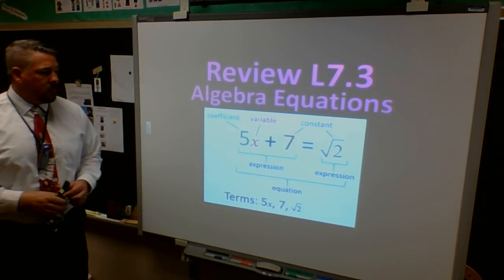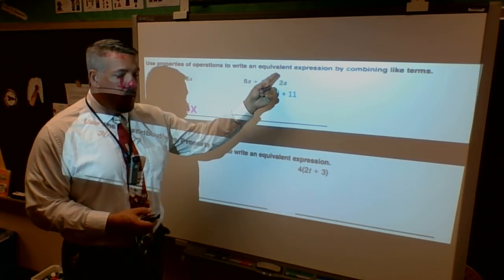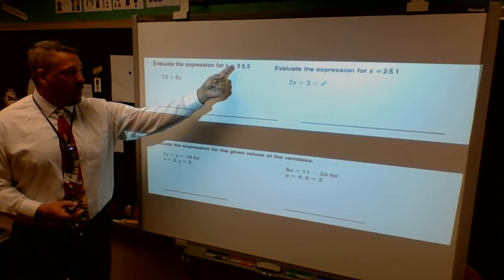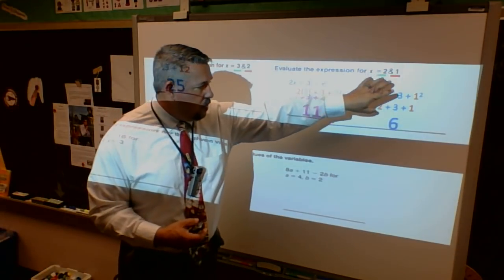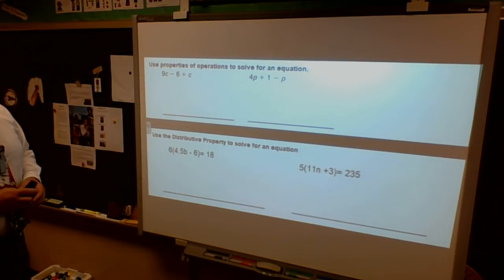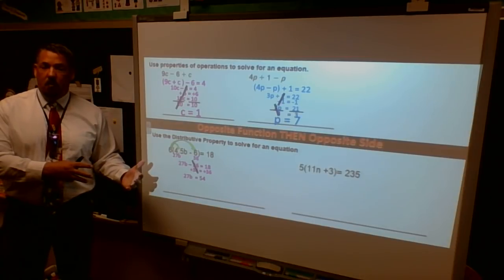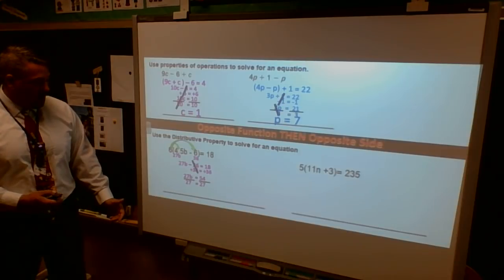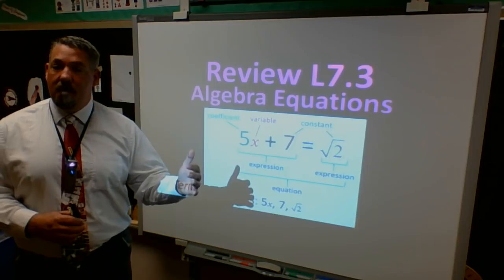Review 7 L3 Equivalent Expressions and solving for variables